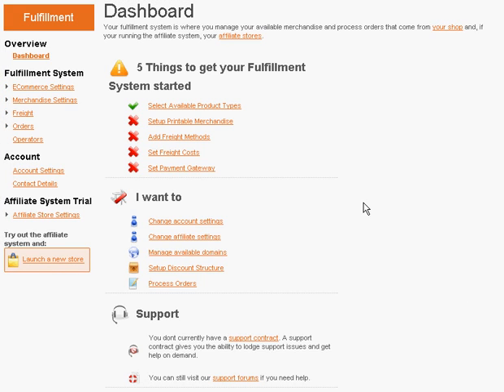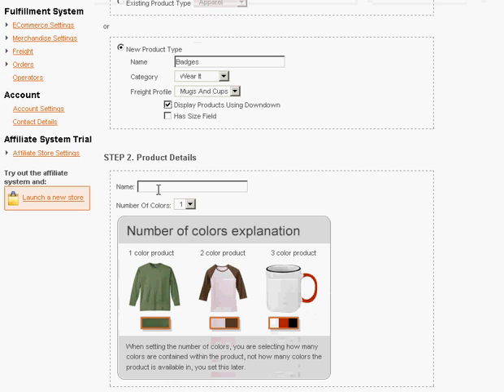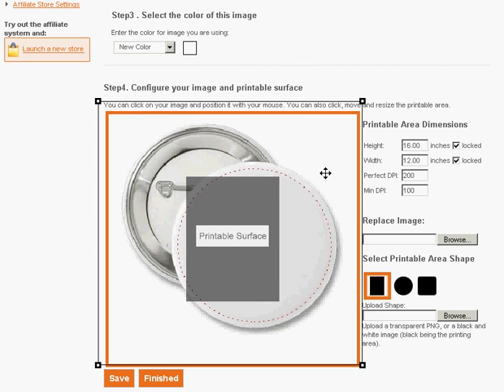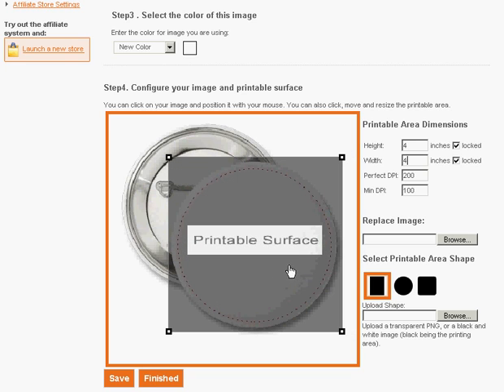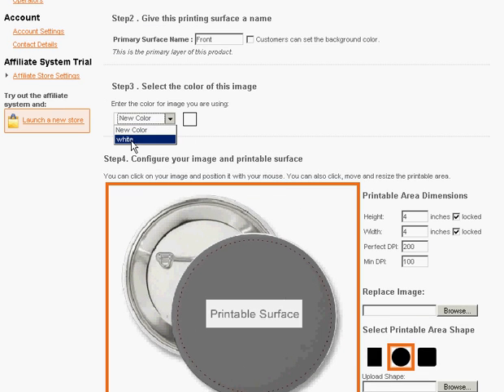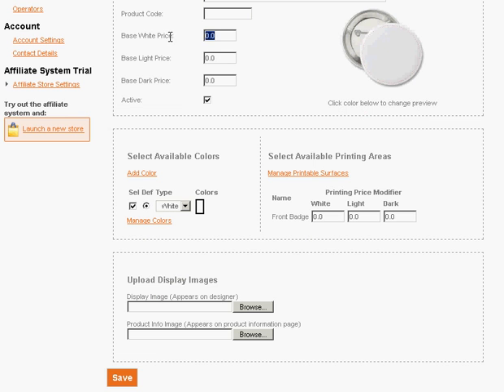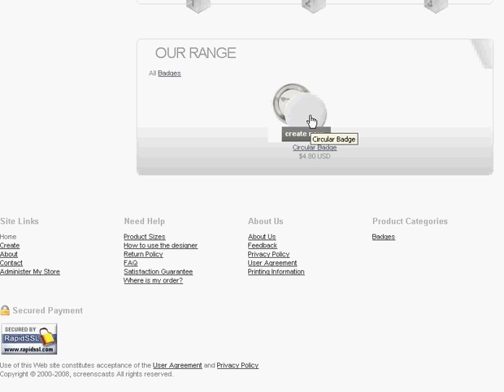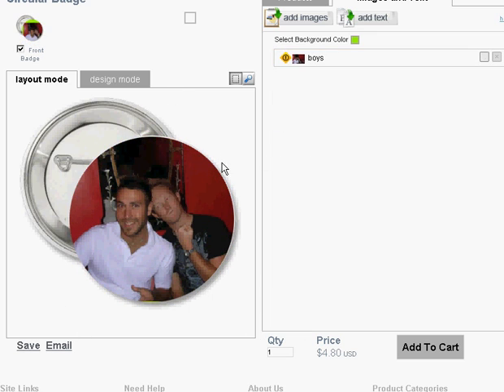Pikiware Basic Merchandise Configuration